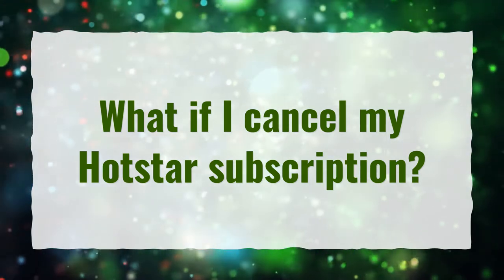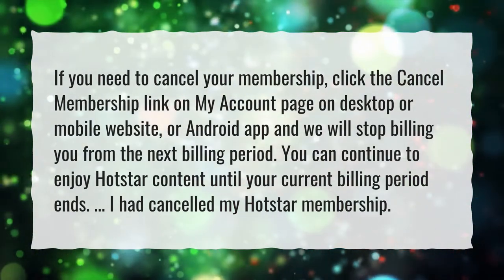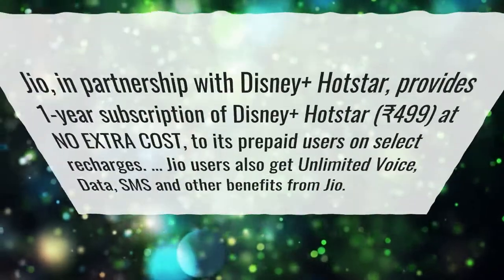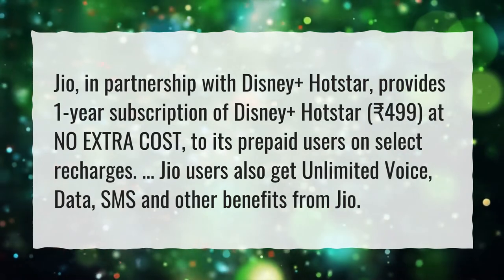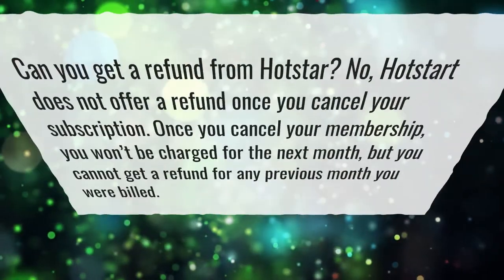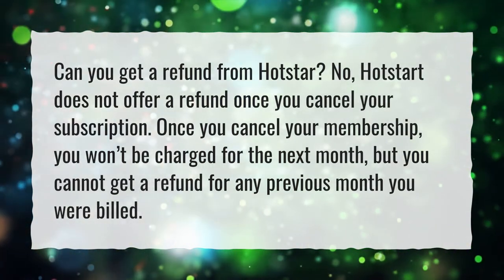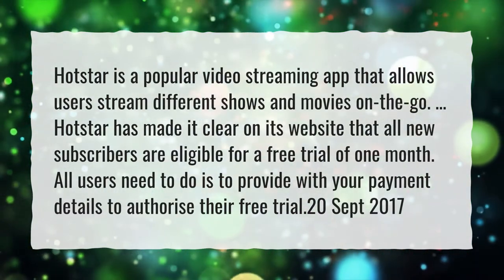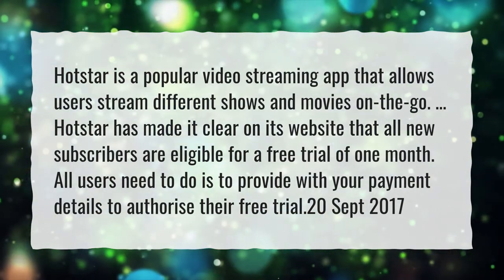What if I cancel my Hotstar subscription?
More About Does Hotstar Refund Money? • What if I cancel my Hotstar subscription?